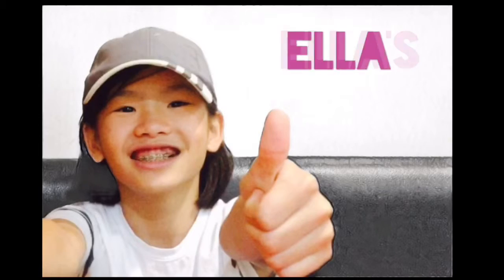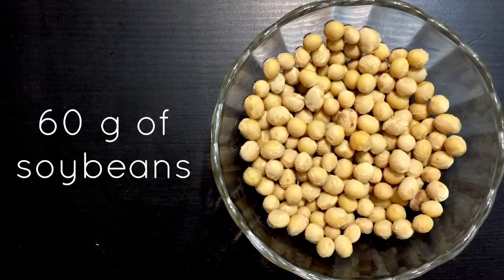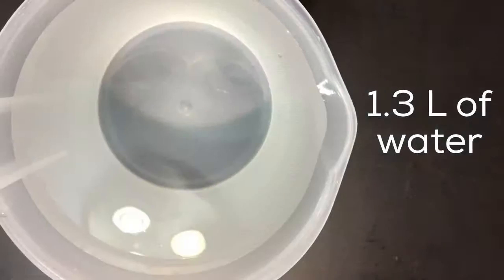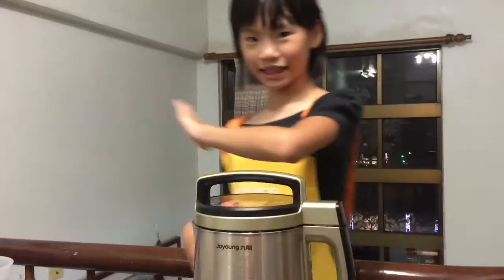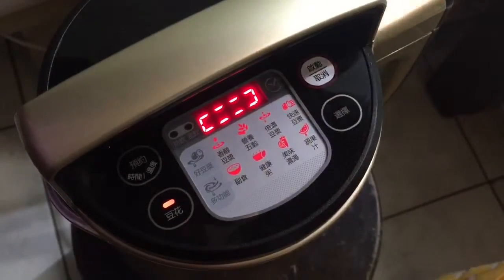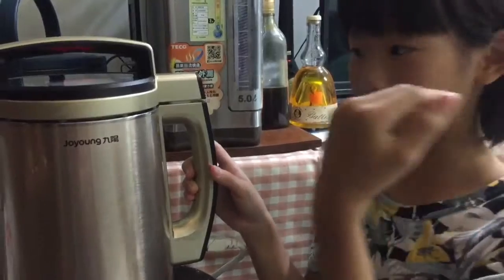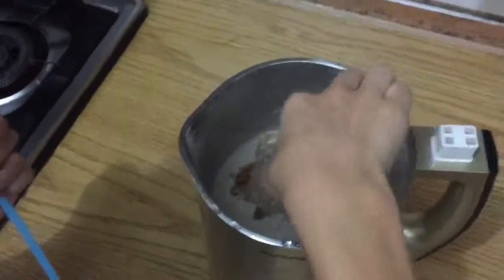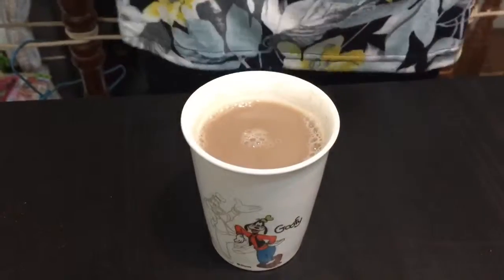Ella's Vlog: Easy Soy Milk Recipe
Let me teach you how to make a healthy and delicious drink!